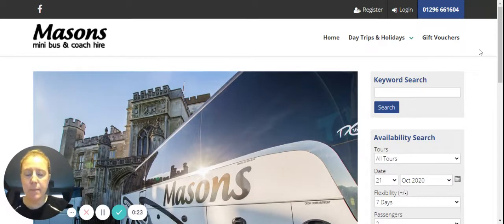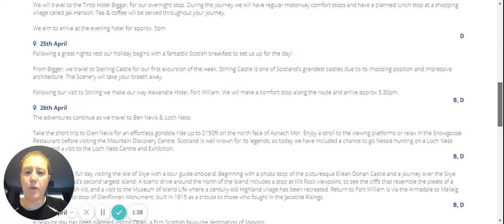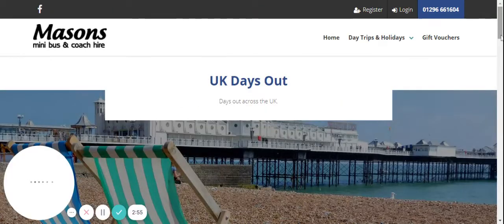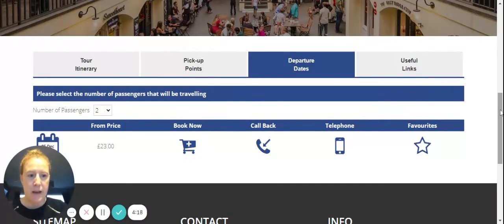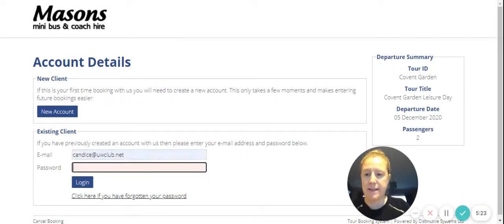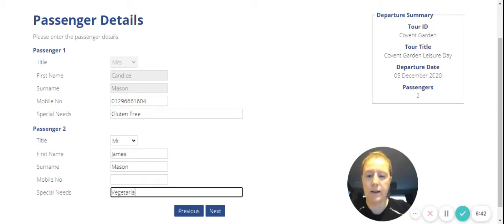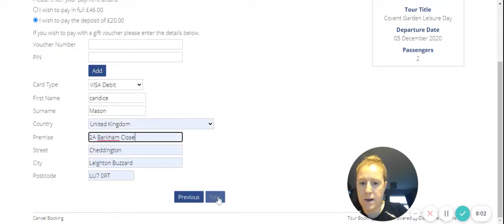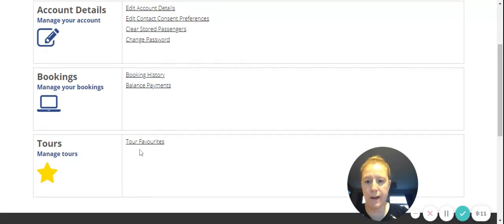Booking a Day Trip or Holiday online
An instructional Video showing you how to use our online booking system to book a Day trip or Holiday Online.